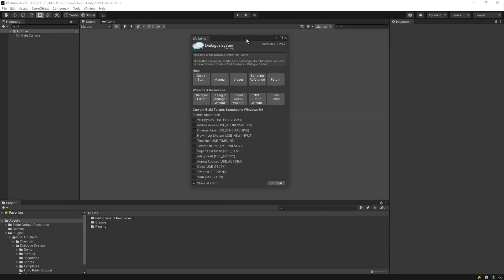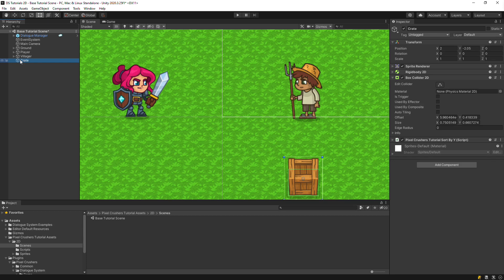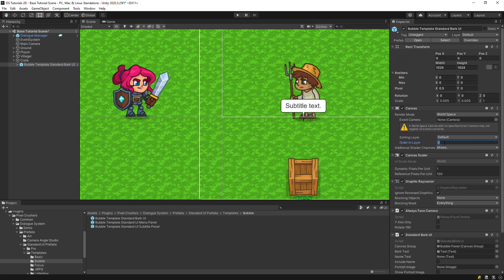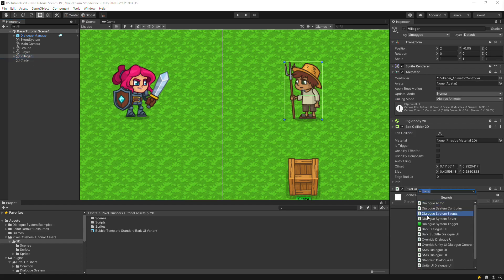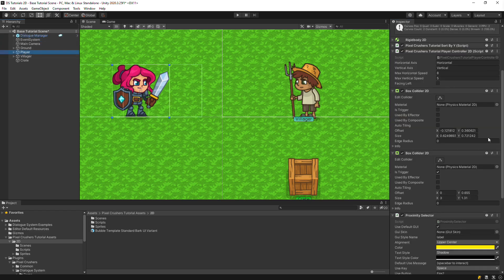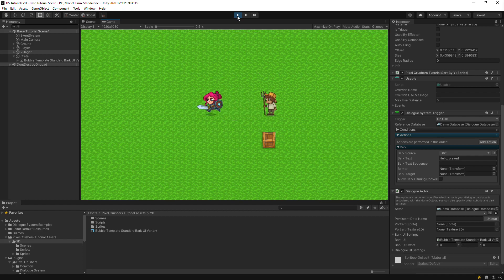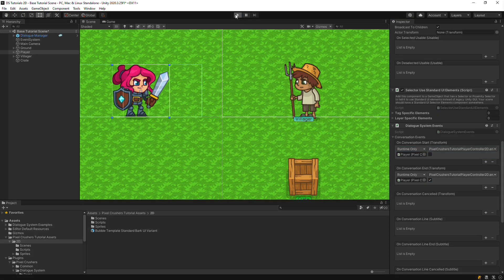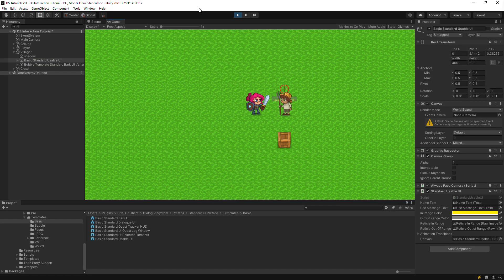Dialogue System for Unity 2.x Interaction Tutorial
The Dialogue System for Unity is a complete solution for adding interactive dialogue to your Unity projects. This video covers methods to trigger interaction in the Dialogue System. For support, visit forum.pixelcrushers.com or email support (at) pixelcrushers.com.

NOTE: The tutorial assets work with the Input System package or Unity's built-in input manager (old input system). Please follow any onscreen instructions or errors in the Console window if your scene isn't yet set up to read input properly.